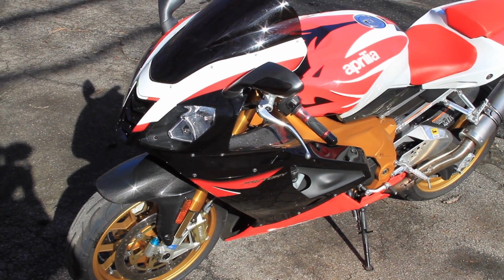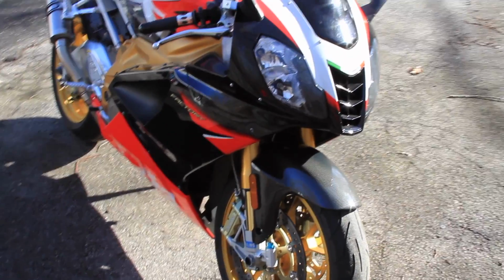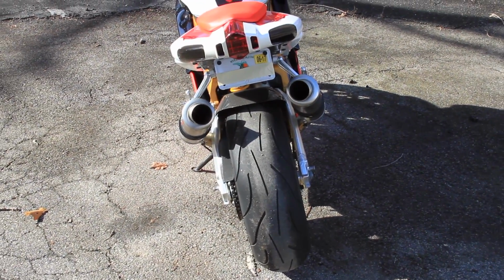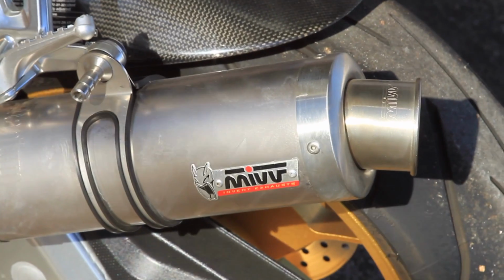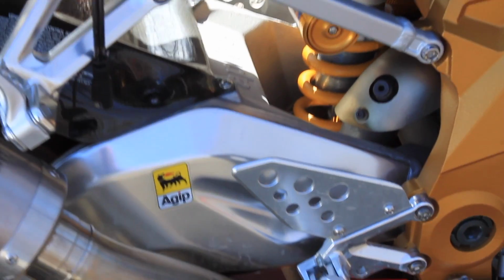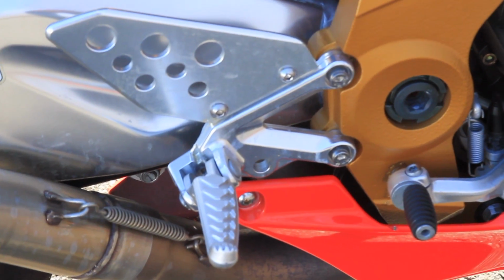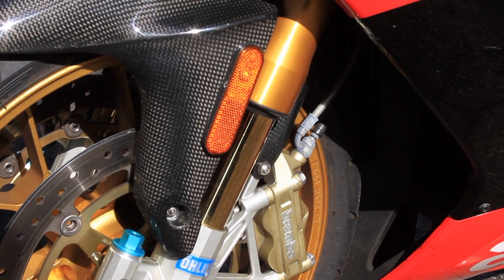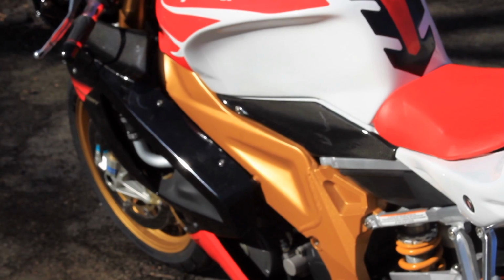Aprilia RSV 1000 R Factory Walkaround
By popular demand, a close-up look at the Aprilia RSV 1000 R Factory!